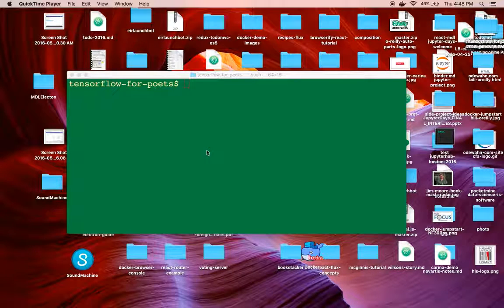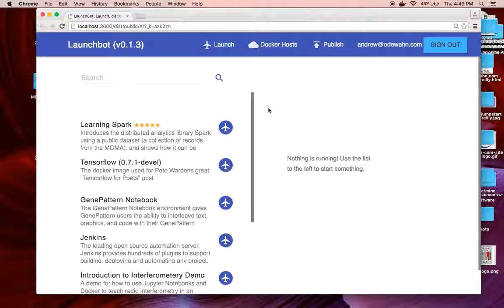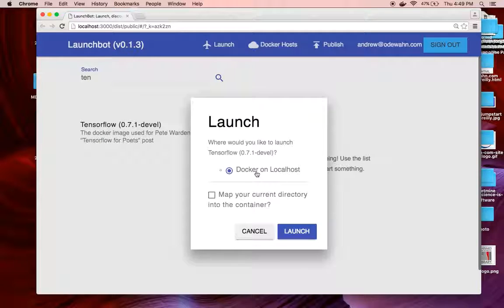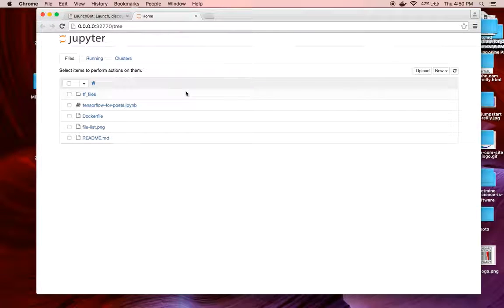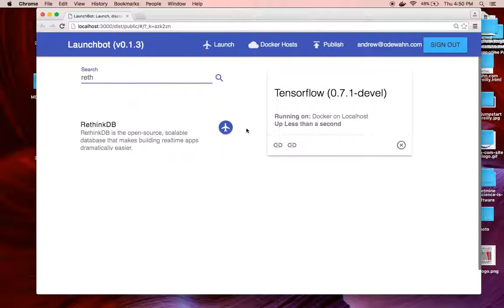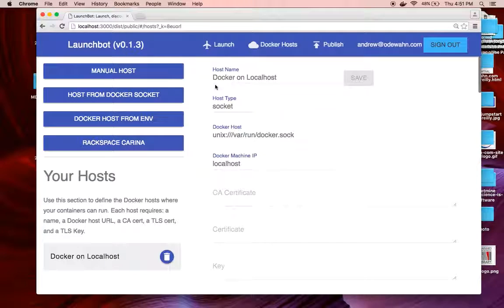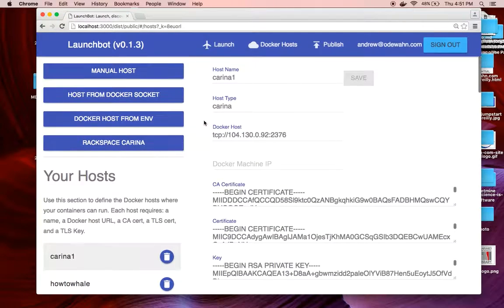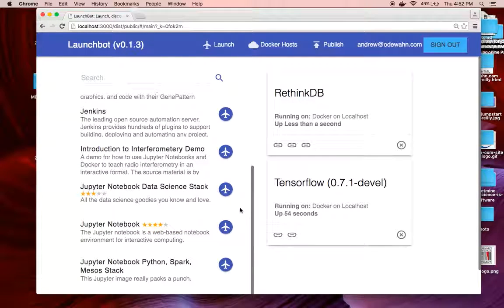launchbot client demo 0 1 3 720